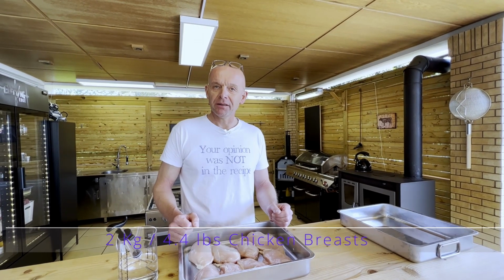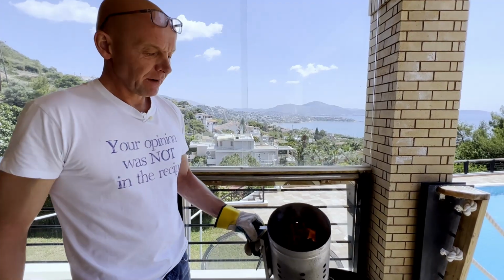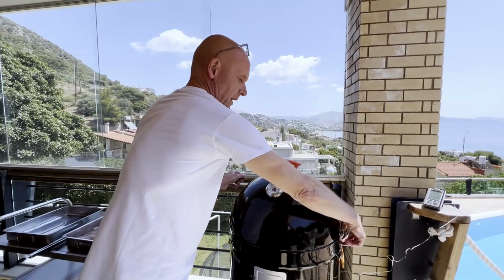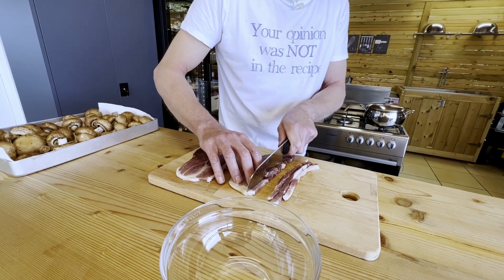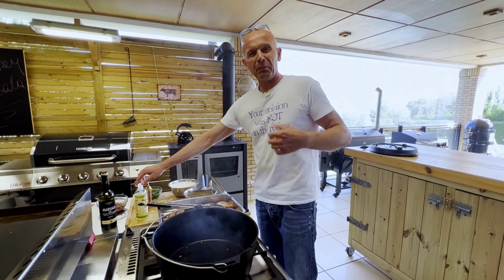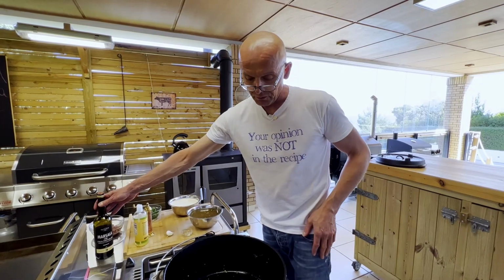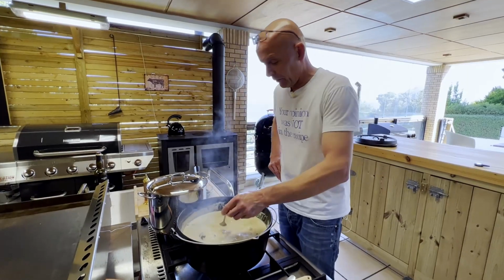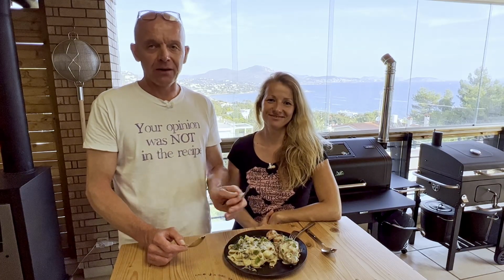'BBQ Chicken Marsala' with a small twist ;-) & Bullet-smoker instructions.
Well this is one of those savory Italian dishes we just love to repeat, give it a try you will not regret.

Ingredients:

2 kg / 4.4 lbs Chicken breast

Brine:
1 l / 2 cups water
1 tbsp Sea salt

Sauce:

Avocado oil for frying
150 g / 5 oz Prosciutto, 2 thick slices
800 g / 28 oz Brown button mushrooms
1-2 Clove of garlic (or more if you are inclined)
370 ml / 12 fl oz Dry Marsala wine
1,5 l / 6 cups Chicken broth
1,5 L / 6 cups Heavy cream

Chopped parsley to garnish